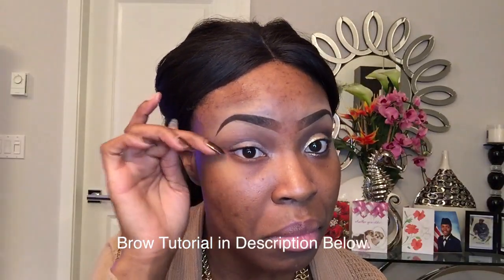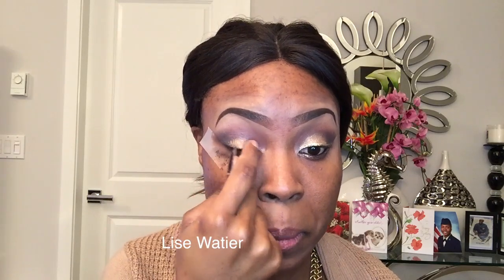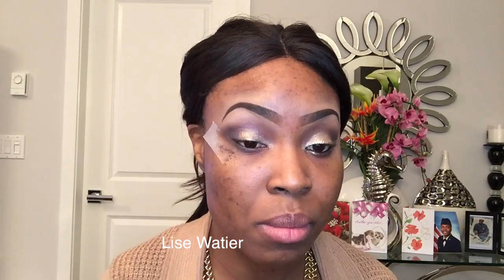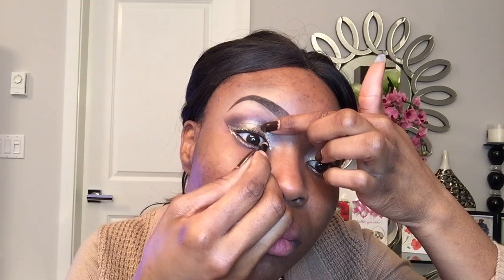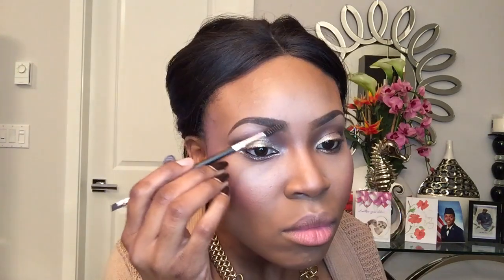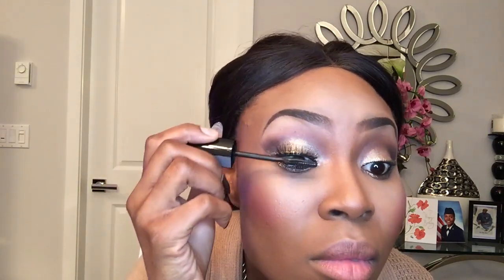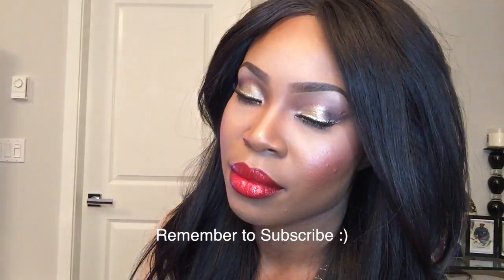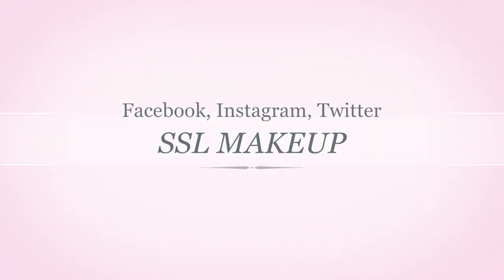Holiday Glam Makeup Tutorial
Happy Holidays!!! :)

PRODUCTS USED...

Brows.
Anastasia Beverly Hills Brow wiz (shade dark brown)
Anastasia Beverly Hills brow powder (shade chocolate)

Eyes.
Urban Decay Sin eye shadow primer
Too Faced - Everything Nice Palette
Urban Decay - Vice Palette
Lise Watier shadow (shade wonderland)
NYX - Liquid Crystal Liner (Crystal Silk)
Quo Lashes
Givenchy eyeliner
Voluminous Butterfly Midnight Black Mascara

FACE
Philosophy - Clear Days Ahead Moisturizer
Laura Mercier - Foundation Primer
Mac's Pro Longwear Foundation - my shade is NW45
Mac's Pro Longwear Concealer - shade NC42
Black Opal Deluxe Finishing Powder
Anastasia Beverly Hills Contour kit - shade banana to set highlights
Mac's Refined Deeper Bronzer
Mac's Studio Fix Powder - NW50
Nars - Amour blush
Mac Fairly Precious Highlighter

LIPS...
Fresh - Sugar Advanced Therapy Lip Treatment
Mac Rubywoo Lipstick
Dior - black eyeliner (any black liner will do of course)
Fresh sugar shine lip treatment